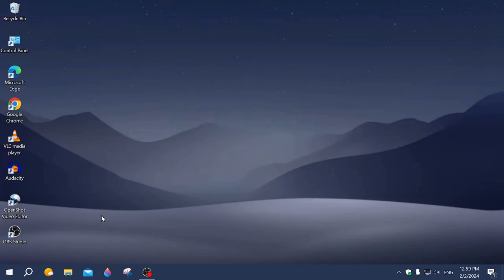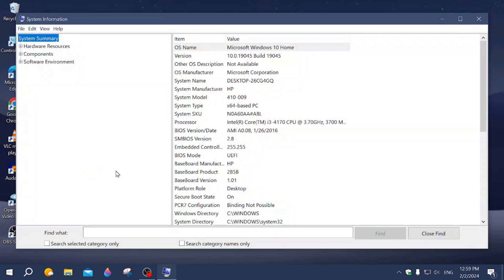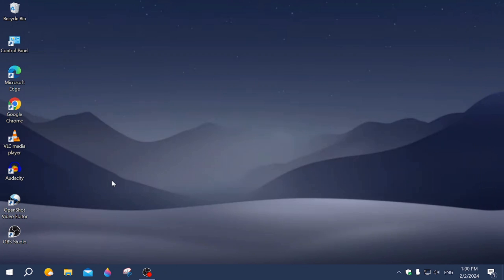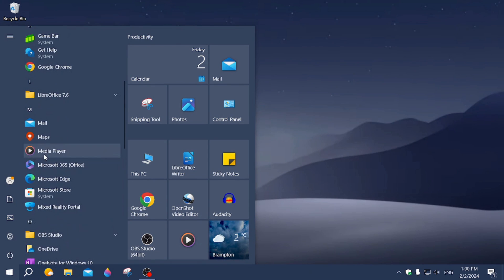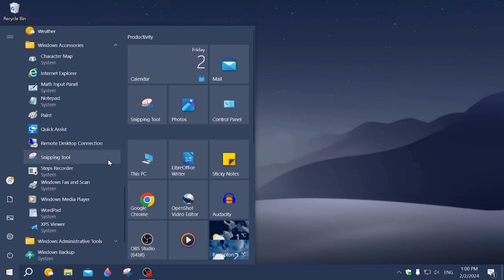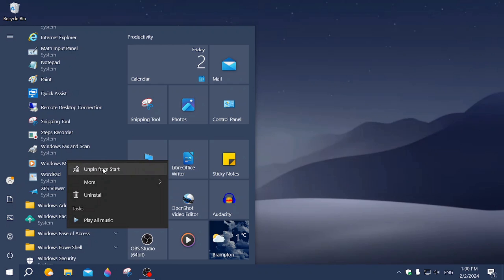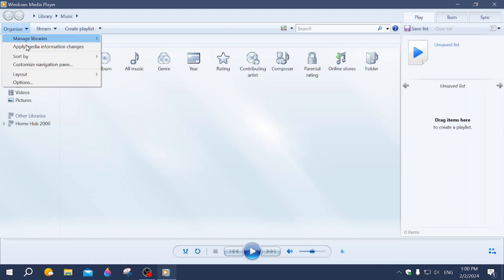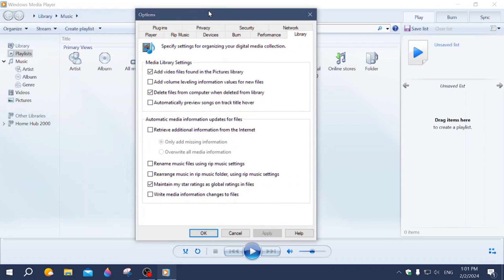Where is Windows Media Player with Rip, Burn feature, Find out? Windows 10/11.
In this video, I will show you how to get/find Windows Media Player, with the Rip and Burn feature. Since some people are asking about it.